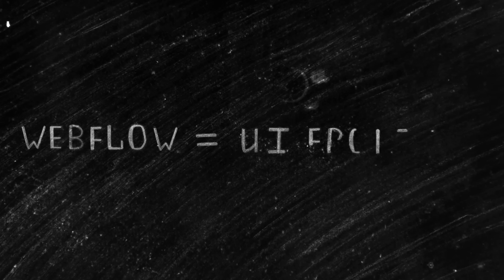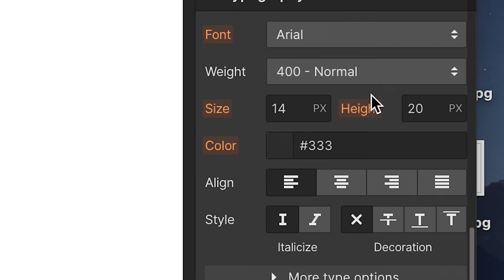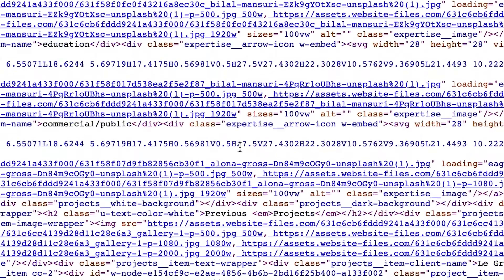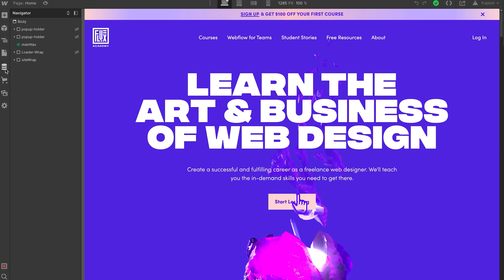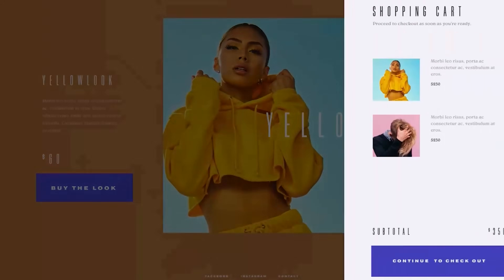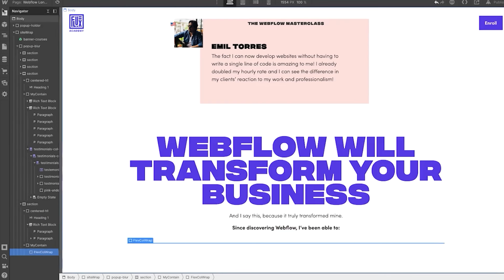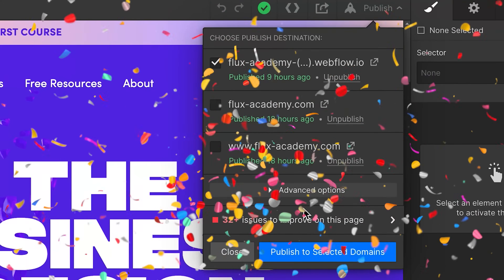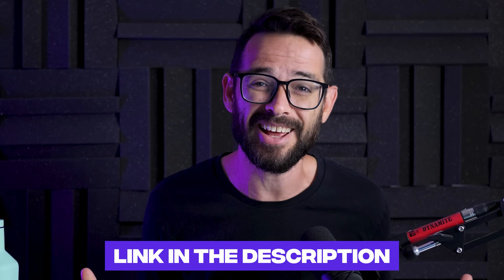Webflow in 100 seconds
Yeah, of course, we stole this format from Fireship It was just too good not to see our favorite tool covered.

Rather than using bulky code website builders that are difficult for non-coders, Webflow offers more simplicity and creativity. The platform lets you build jaw-dropping websites without having to write a single line of code.